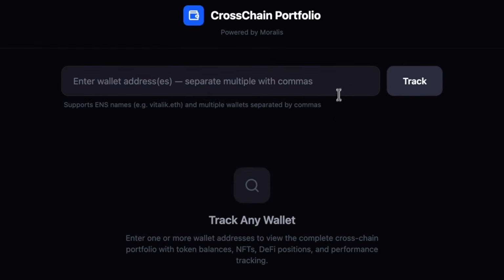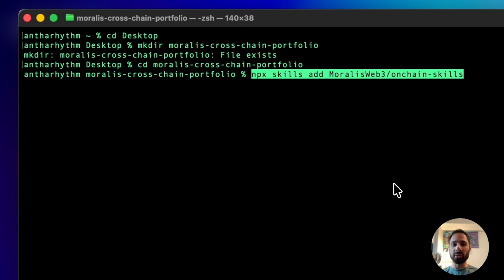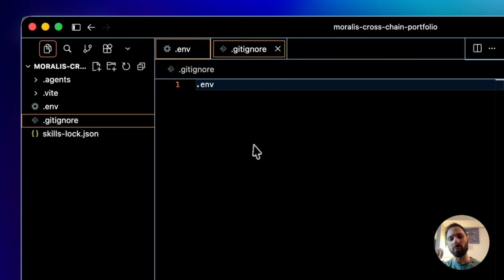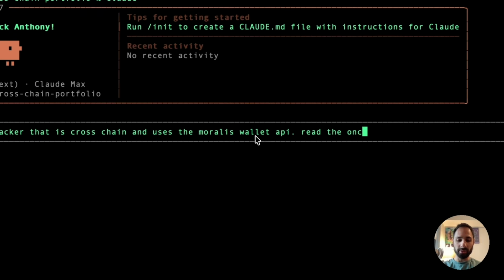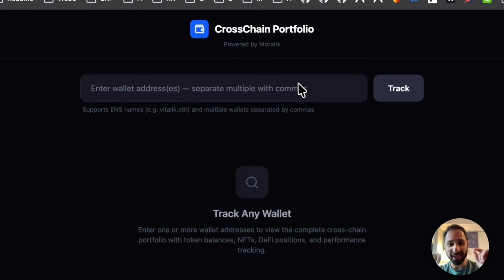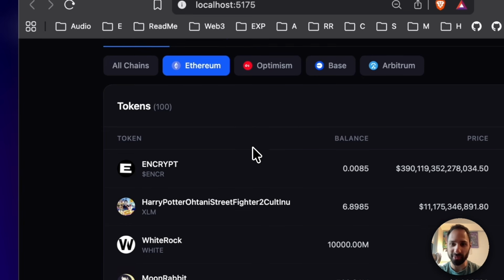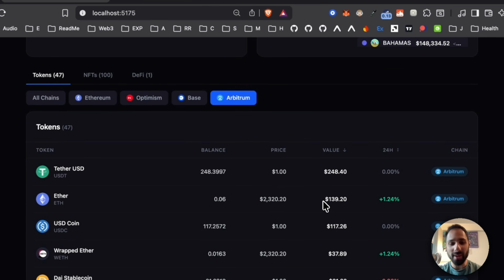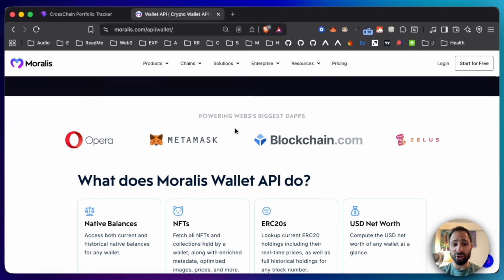Build a Cross-Chain Crypto Portfolio Tracker with Claude | Full Tutorial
Build a cross-chain crypto portfolio tracker in minutes using Claude and real-time onchain data. In this tutorial, you’ll learn how to track multiple wallets, aggregate balances, and create a live crypto dashboard across chains.

Powered by Moralis Onchain Skills, this app pulls wallet history, token balances, and pricing data to give you a complete portfolio view - without running your own nodes.

Perfect for developers building crypto dashboards, portfolio trackers, or onchain analytics tools.